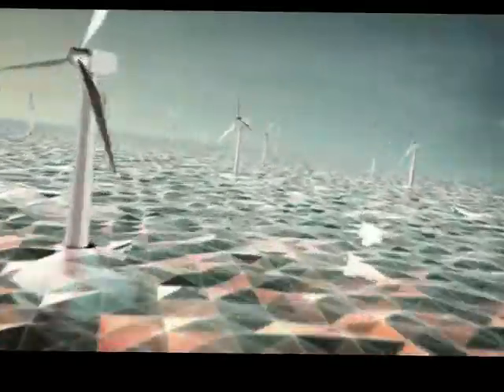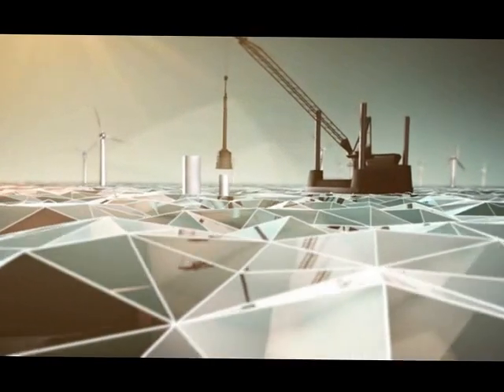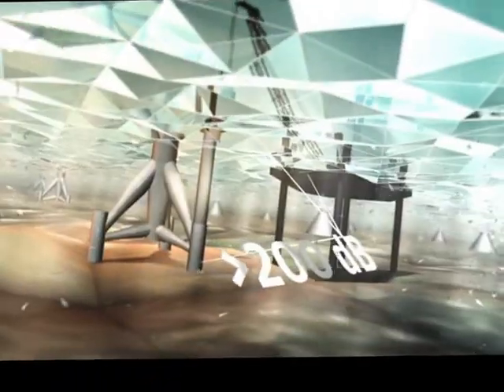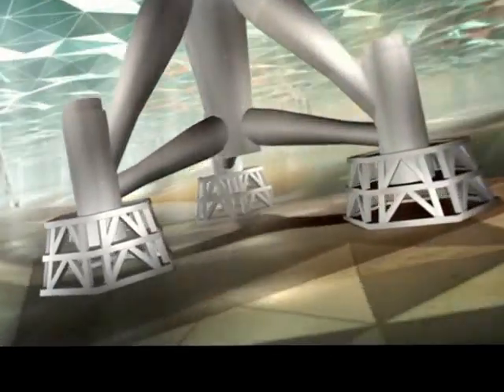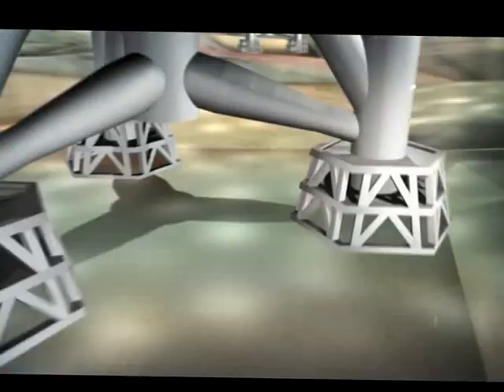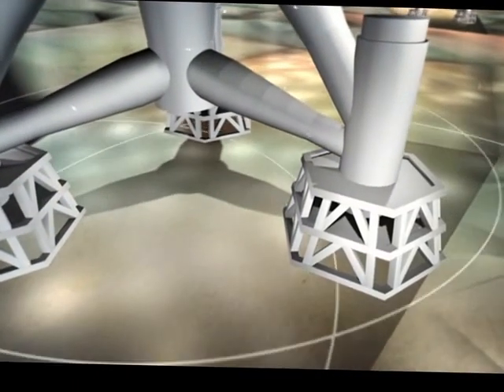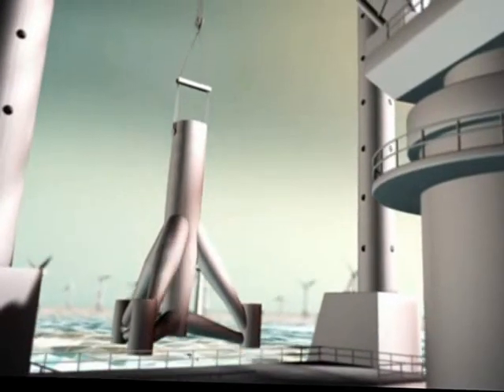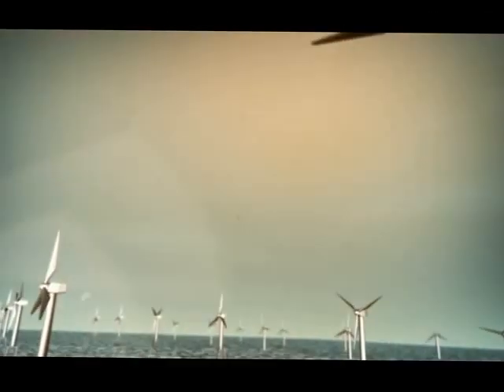Vallourec PREON® marine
The patented system is designed to anchor offshore wind turbines to the seabed. PREON® marine is part of the PREON® product line, a patented tubular frame system developed for industrial and commercial buildings.

Developed by Vallourec's R&D teams, this solution will mean that offshore wind turbine foundations can be installed with less effort, noise and at a lower depth, compared to the two existing solutions.